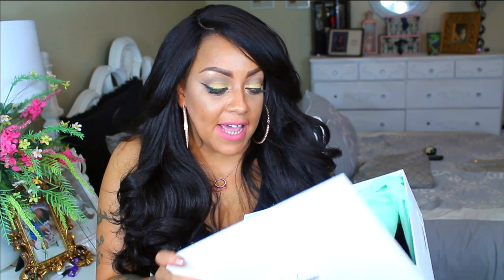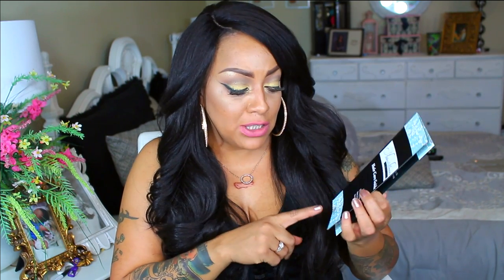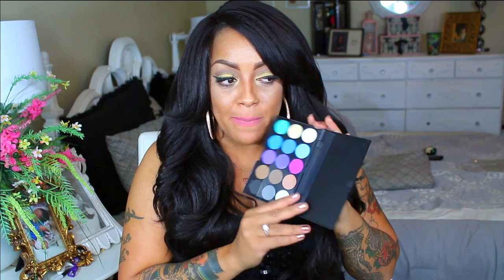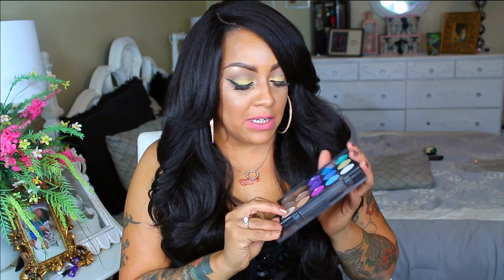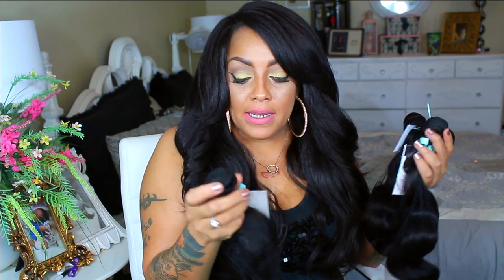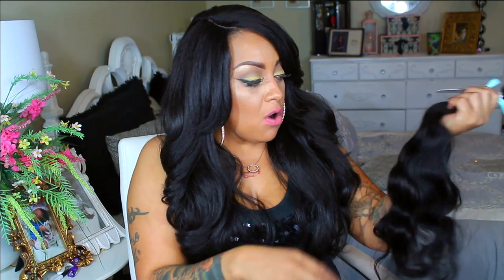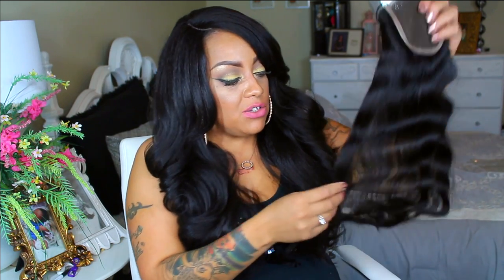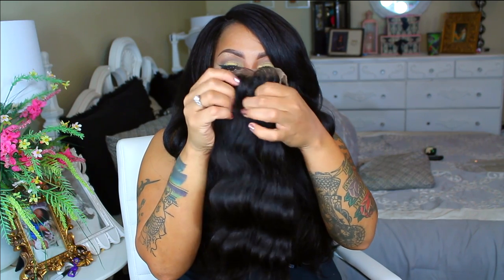HowTo SLAY Your Lace Closure⎮Make Your Wig Look NATURAL! Naturally Fierce.com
SYNTHETIC WIG I'M WEARING IN VIDEO BEGINNING IS VANESSA BRAND WIG CALLED ROBUST CHECK THE VIDEO

SOME OF MY FAVORITE SITES